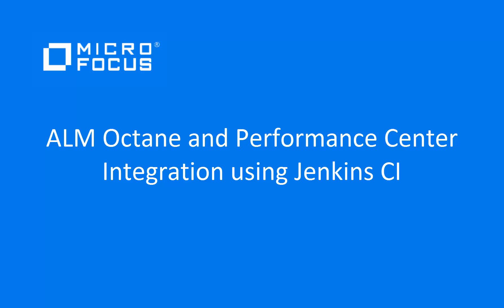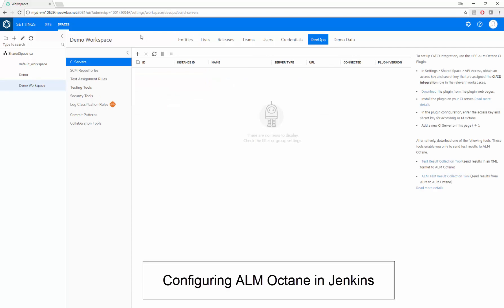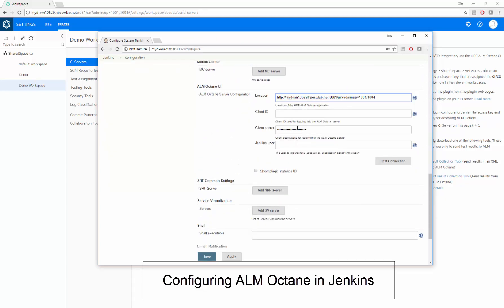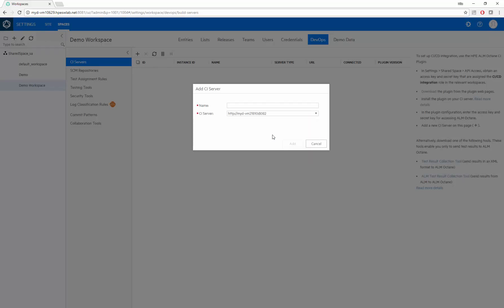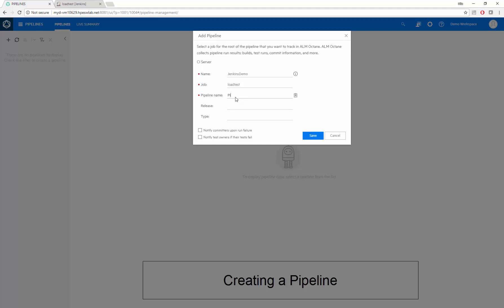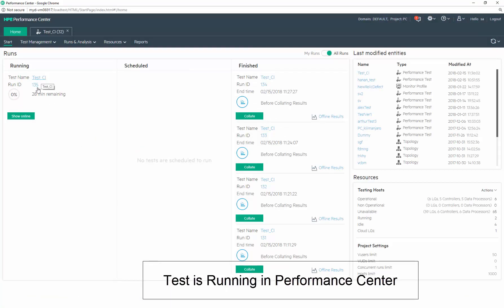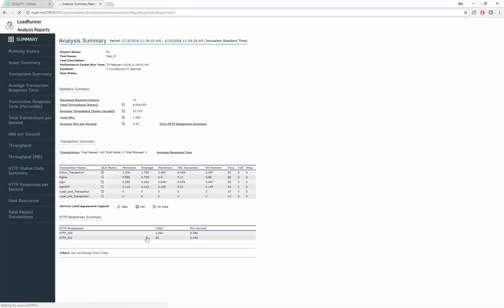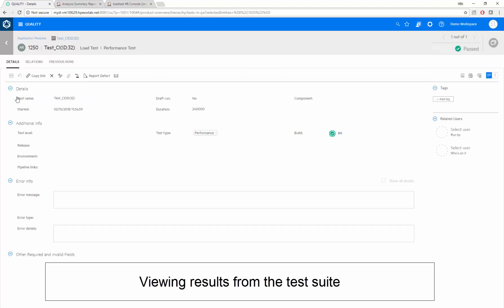Performance Center integration with ALM Octane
Watch a demo of the Performance Center integration with ALM Octane